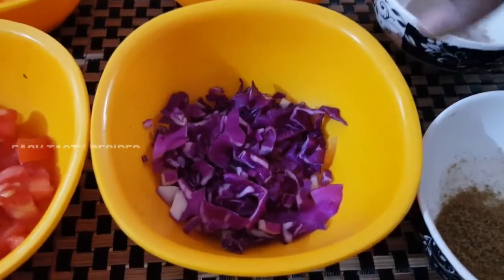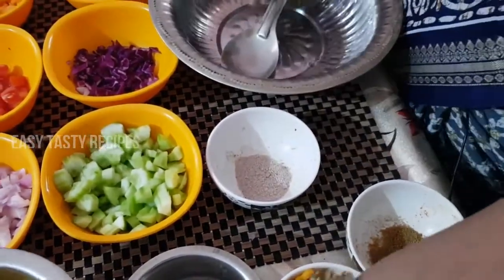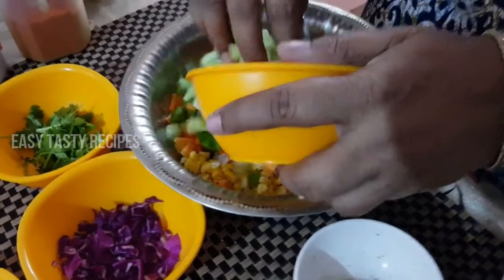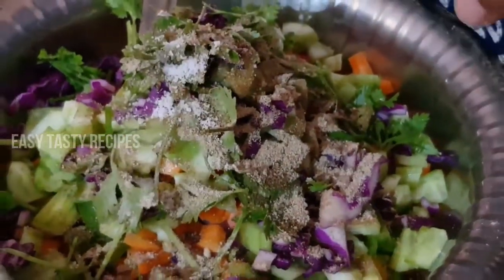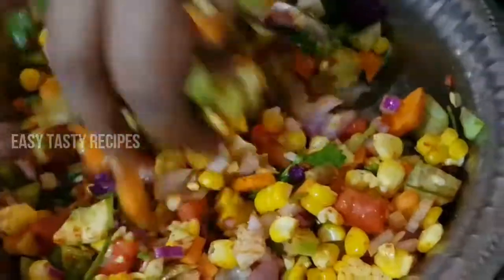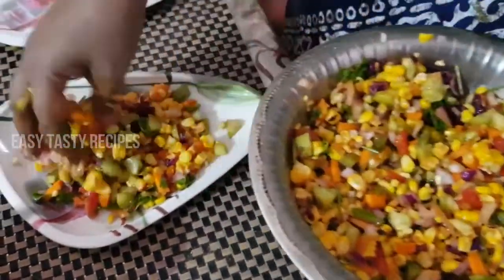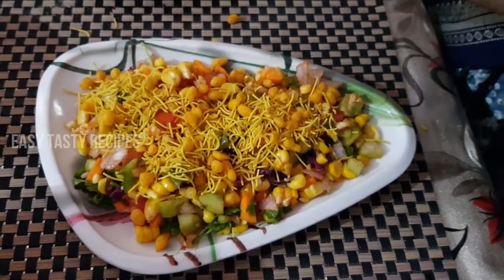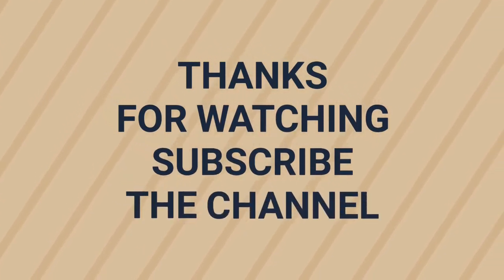Healthy-Sweet Corn Chaat Recipe in Tamil.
This sweet corn chaat is very healthy for kids so try this in your home.